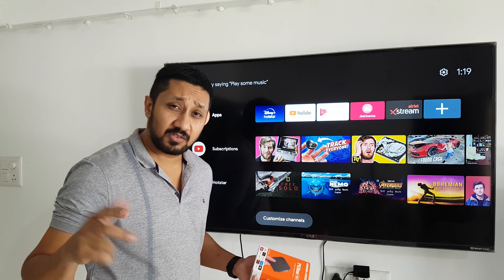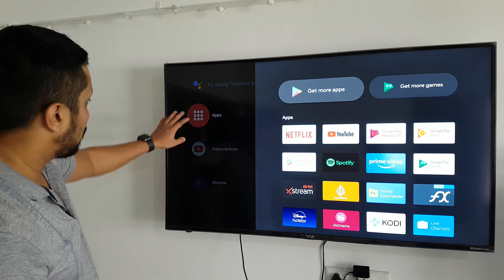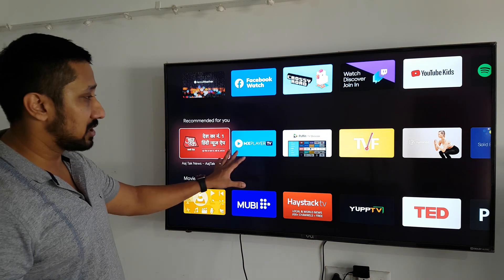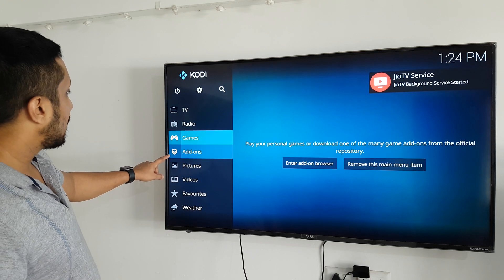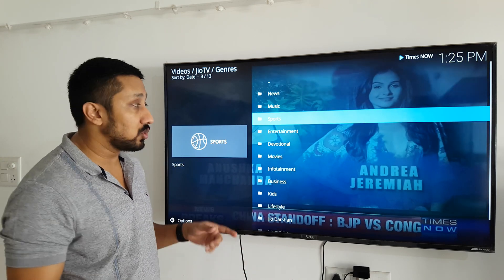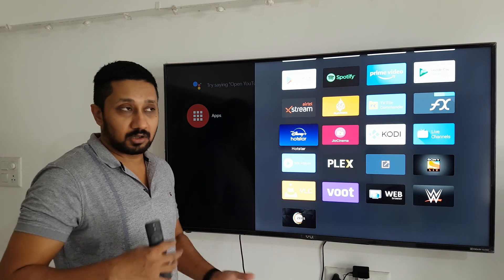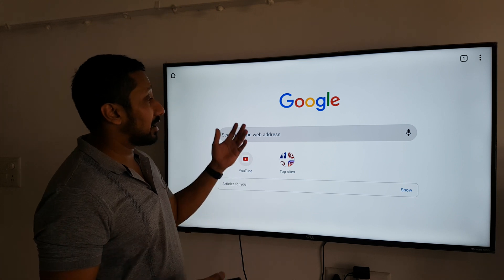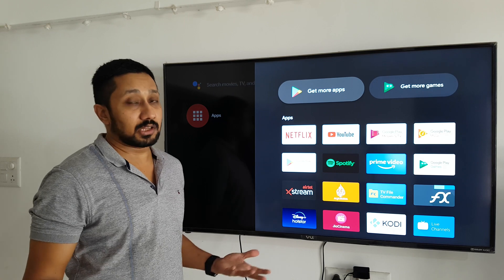What to Expect from Mi Box 4k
in this video we will be looking at what all can you do with the mi box 4k. we will be looking at the apps installed and talking about the features in detail. in this video we will be looking at jio Tv on mi box 4k and learn about side loading apps too.